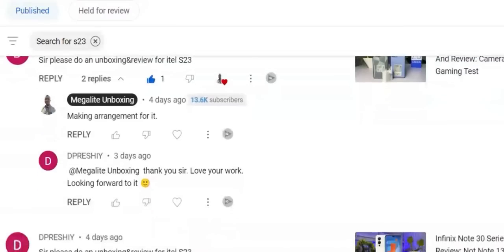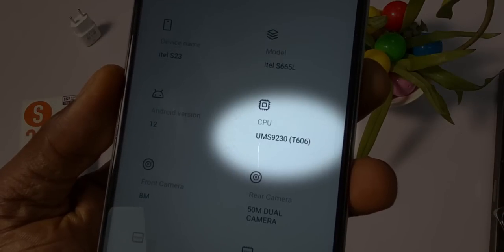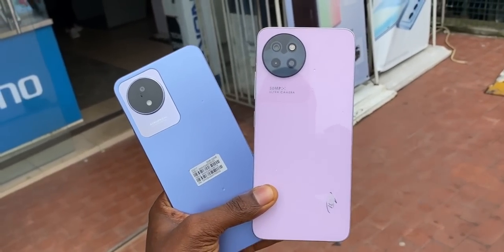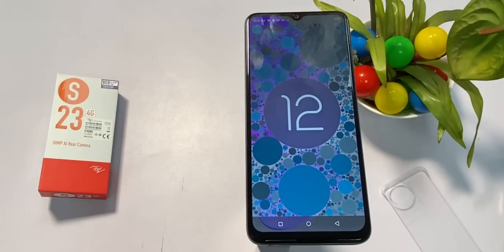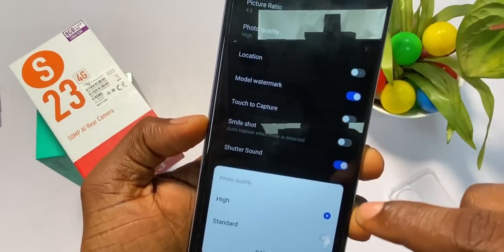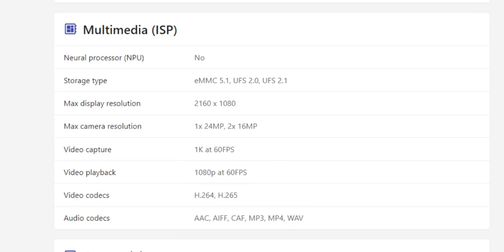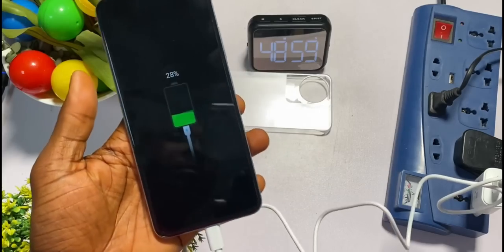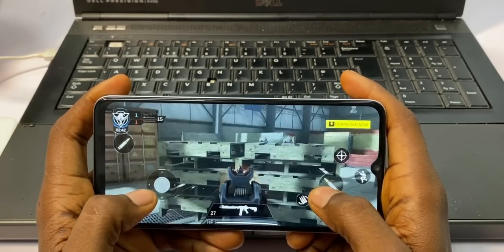Itel S23 4G Unboxing And Review Camera and Gaming Test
This is a thorough review of the Itel s23, with a detailed look at the camera, design, gaming performance, and display.